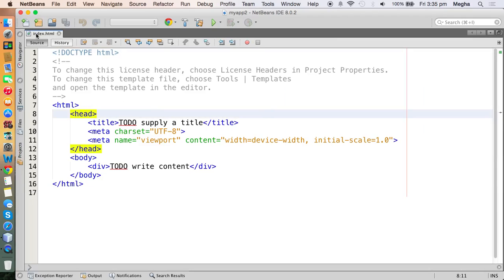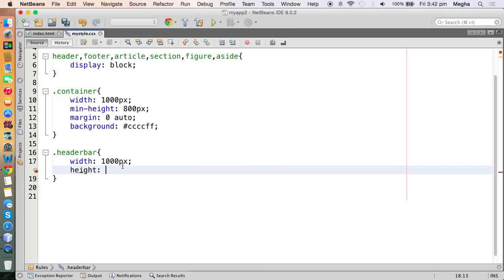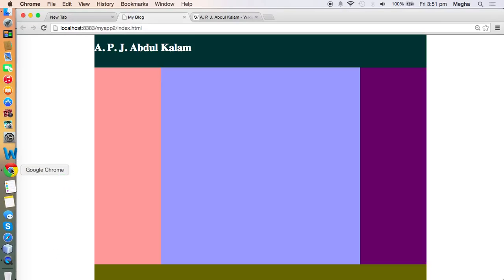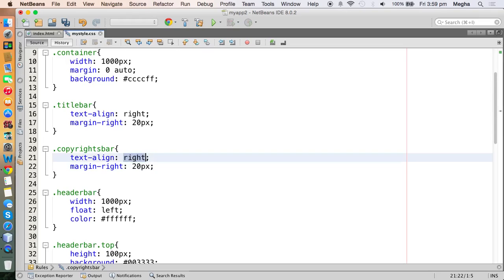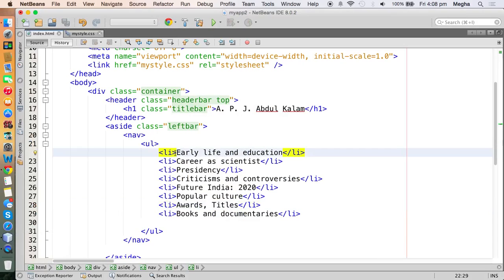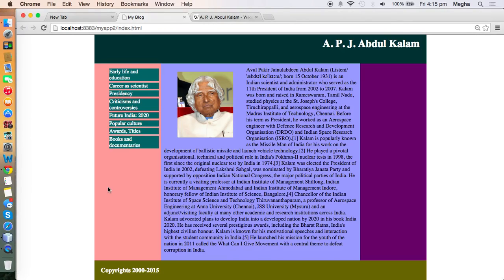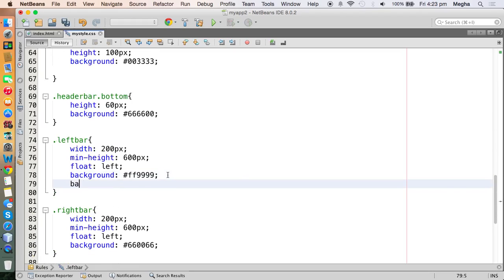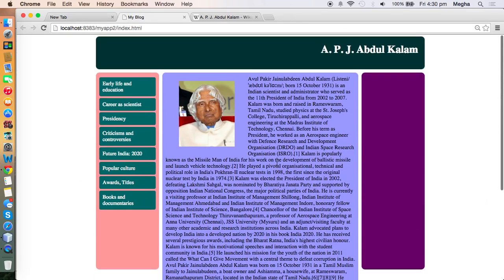HTML - CSS Introduction